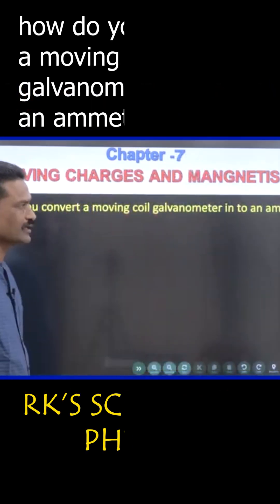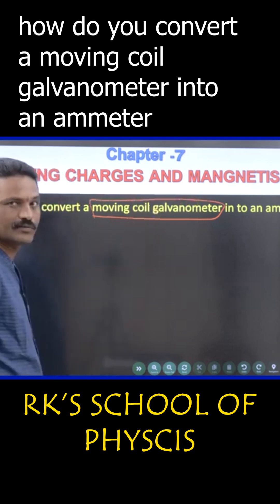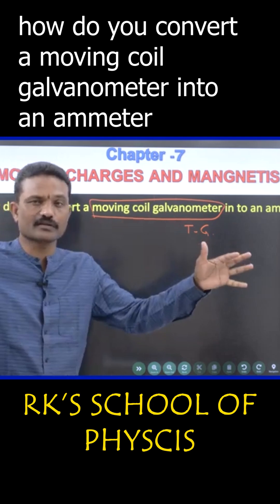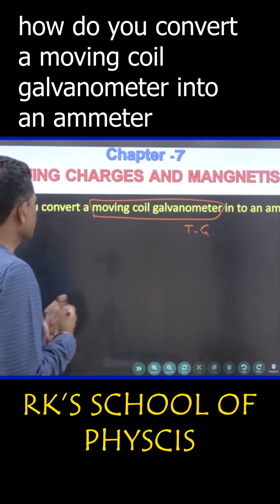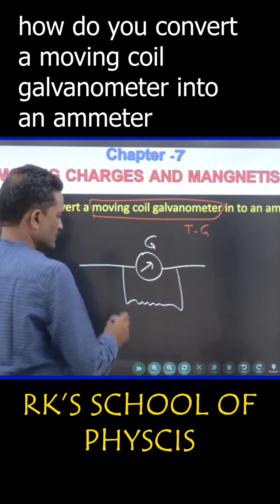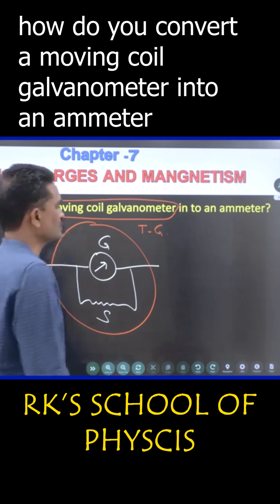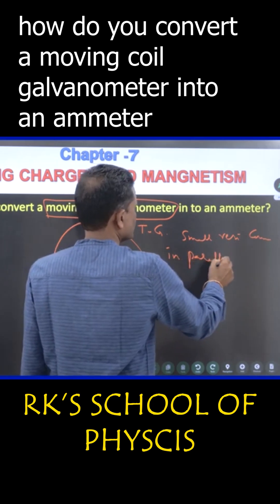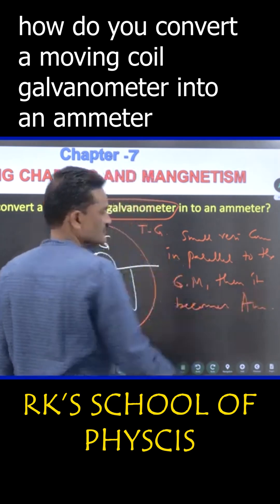Conversion of Galvanometer into an Ammeter..